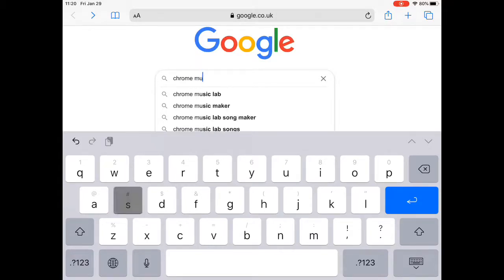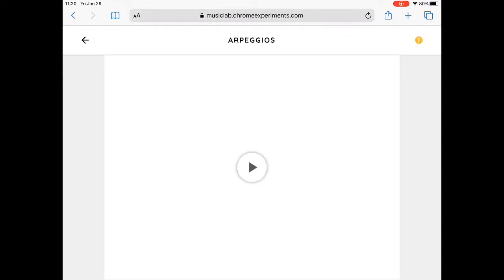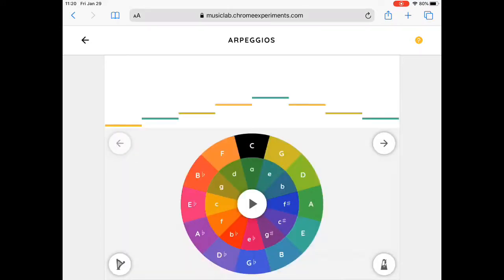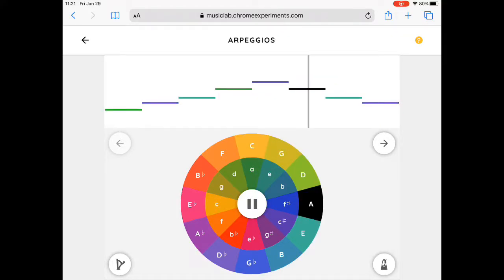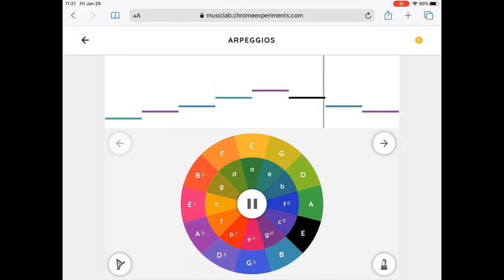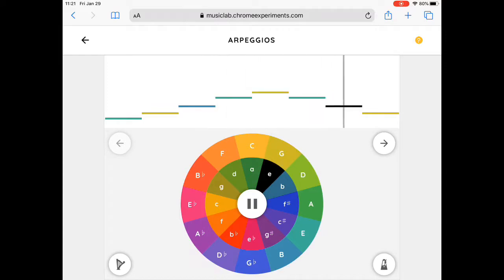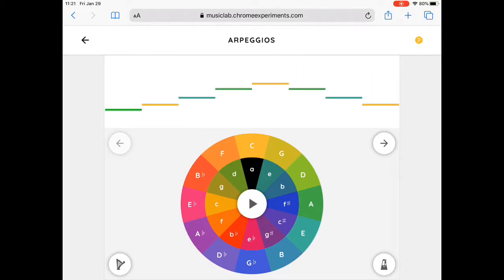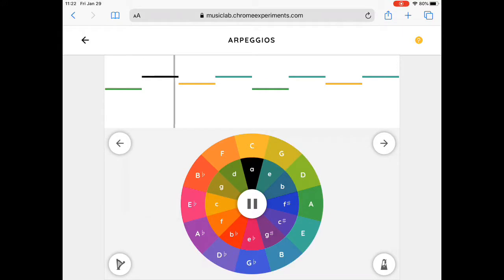Chrome Music Lab - Guide #4 - Arpeggios